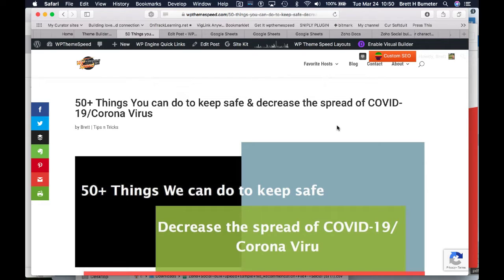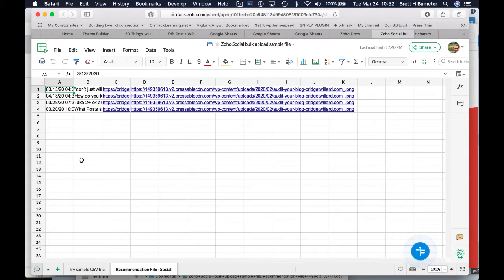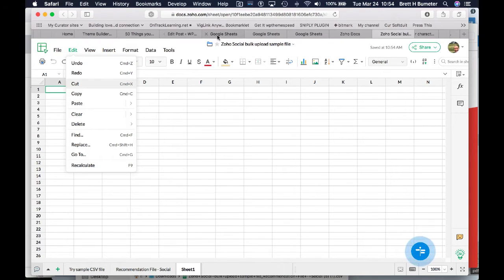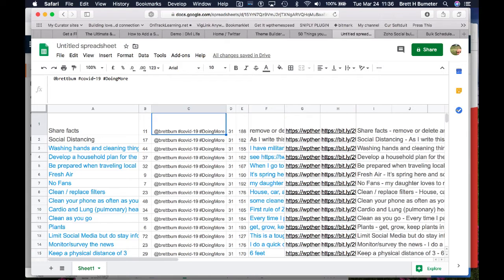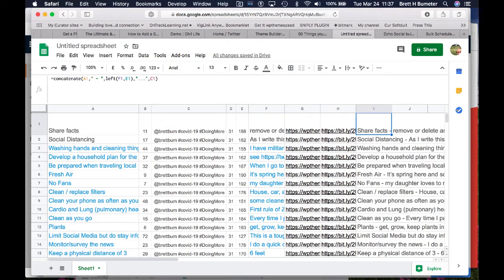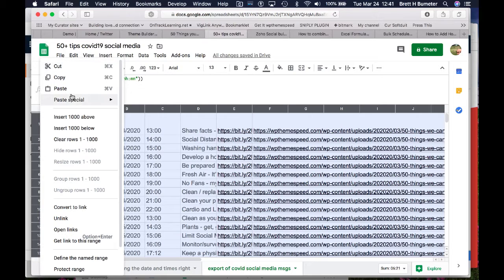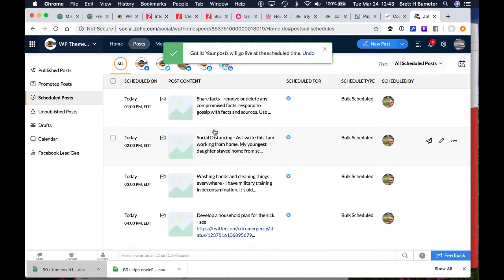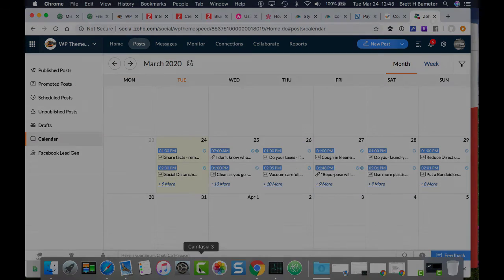Bulk Scheduling Zoho Social attempt 2 w bigger batch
This is my second attempt at bulk scheduling Zoho Social media messages via the social.zoho.com. My second attempt included a much larger batch of messages.  It wasn't too much easier than the first time. My notes from the first attempt got lost and I had to start all over again.

Note, if you have never done this and don't watch this video, try a fast small batch immediately. It will likely fail, but the error messages will be more instructive than Zoho's notes or sample files which have errors in them. I have reached out to Zoho about updating their guides and their sample files already.